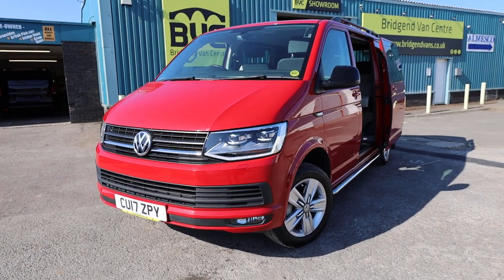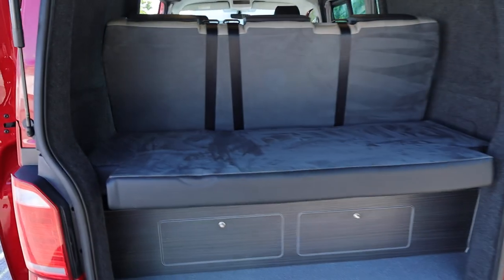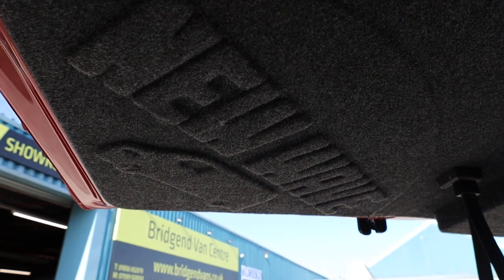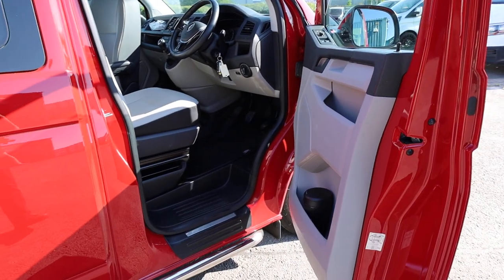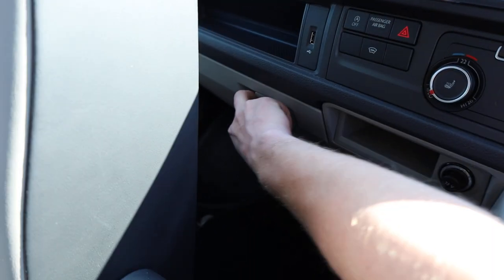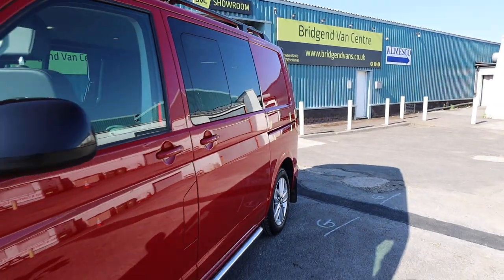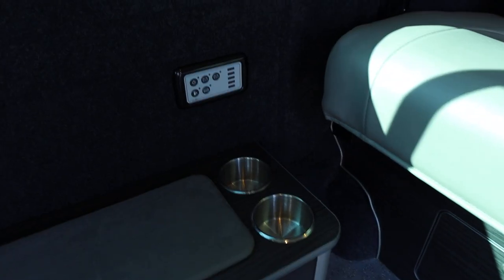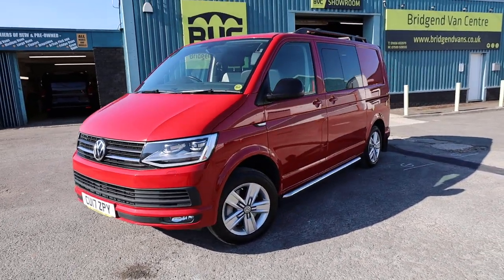Volkswagen Transporter Highline Camper Detailed Walkaround Walk & Talk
Detailed Walk & Talk Review of our Volkswagen Transporter Highline Camper/Day Van that has just come into stock by Elliot Davies our Sales Manager.